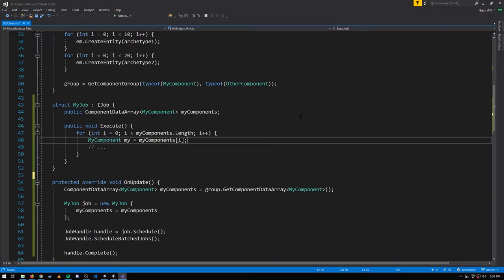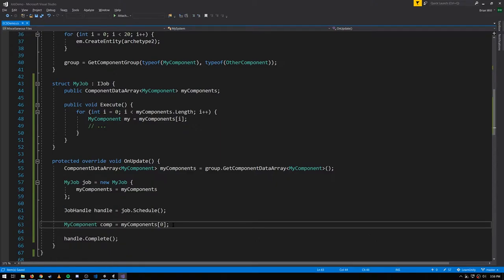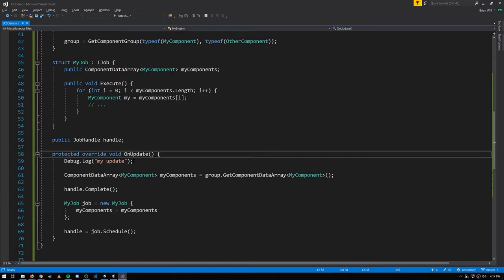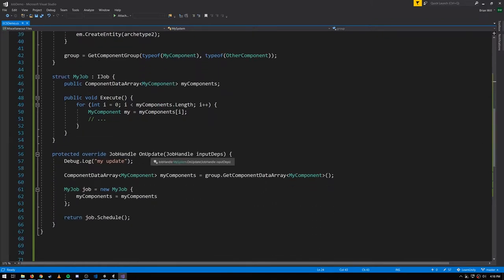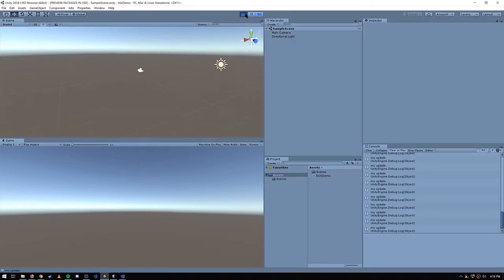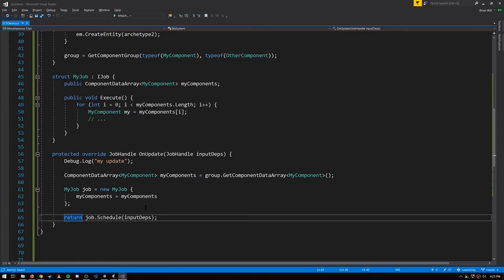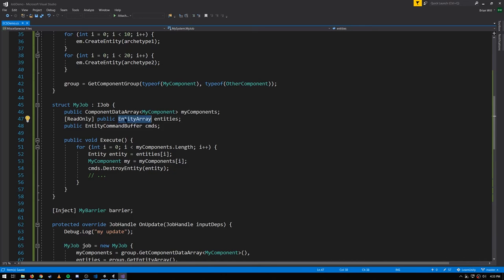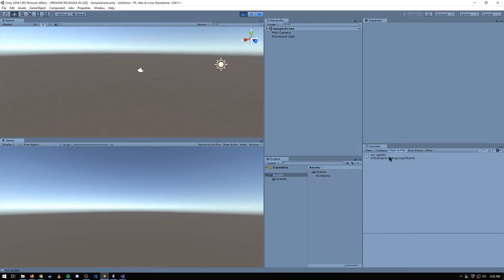Unity - using the Job System with ECS